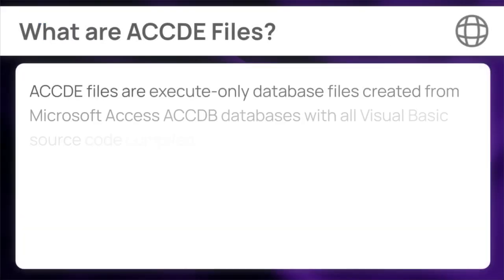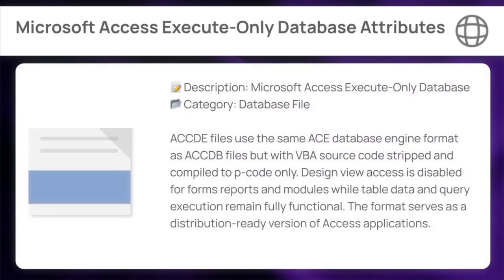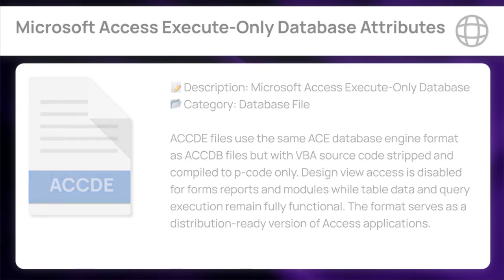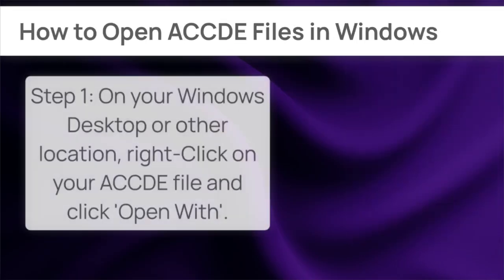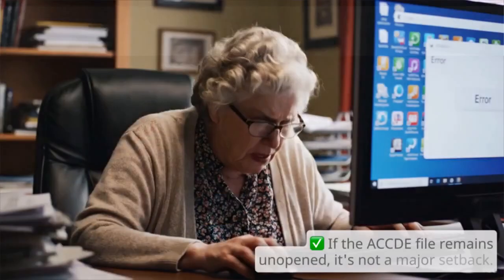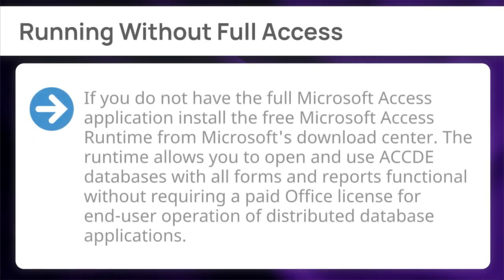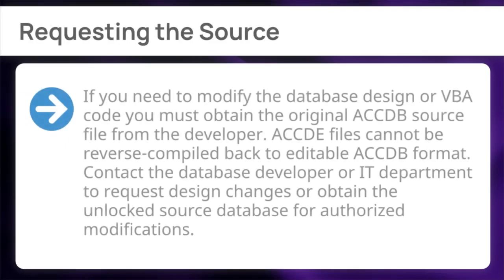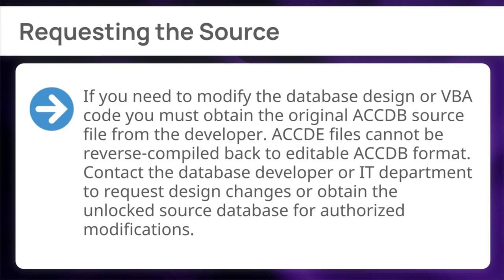ACCDE Files: How to Open Microsoft Access Execute-Only Databases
Having trouble getting Microsoft Access Execute-Only Database formats to open? That’s more common than you think. In this fast walkthrough, I’ll explain how to open, preview, and repair ACCDE files on Windows — even when the format isn’t recognized. 🪄✨ File Viewer (Automatic)

ACCDE files are execute-only database files created from Microsoft Access ACCDB databases with all Visual Basic source code compiled and removed. They allow users to run forms reports and queries but prevent viewing or modifying the database design VBA code and certain design objects protecting the developer's intellectual property.

ACCDE files use the same ACE database engine format as ACCDB files but with VBA source code stripped and compiled to p-code only. Design view access is disabled for forms reports and modules while table data and query execution remain fully functional. The format serves as a distribution-ready version of Access applications.

▶ Inside This Video:

- Discover the background of the ACCDE file format
- Running Without Full Access
- See what the ACCDE file contains and how it’s commonly used
- Requesting the Source
- Identify compatible software for opening the ACCDE file
- Eliminate Windows errors that prevent ACCDE file access
- Reset incorrect ACCDE file association settings
- Opening in Microsoft Access

▶ ACCDE Compatible Apps:

Microsoft Access (Microsoft Corporation)

🛠️ Troubleshooting Steps:

1️⃣ Opening in Microsoft Access

Open the ACCDE file in Microsoft Access by double-clicking or using File then Open. The database opens in runtime-like mode allowing you to use forms run reports and interact with data normally. Note that you cannot open forms or reports in Design view or access the VBA editor to view or modify source code.

2️⃣ Running Without Full Access

If you do not have the full Microsoft Access application install the free Microsoft Access Runtime from Microsoft's download center. The runtime allows you to open and use ACCDE databases with all forms and reports functional without requiring a paid Office license for end-user operation of distributed database applications.

3️⃣ Requesting the Source

If you need to modify the database design or VBA code you must obtain the original ACCDB source file from the developer. ACCDE files cannot be reverse-compiled back to editable ACCDB format. Contact the database developer or IT department to request design changes or obtain the unlocked source database for authorized modifications.

Timestamps:

00:00 - What Is a ACCDE File?
00:26 - Decoding ACCDE Files
00:48 - ACCDE File Layout Explained
01:10 - ACCDE Openers
01:27 - How to View ACCDE
01:53 - Typical ACCDE Errors
03:04 - Universal File Openers